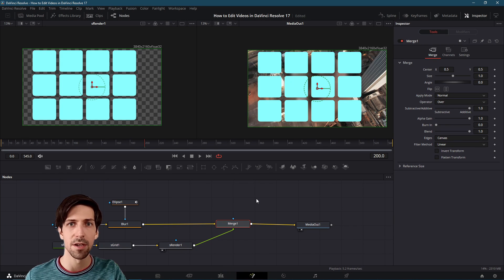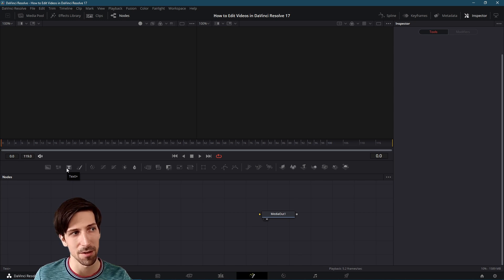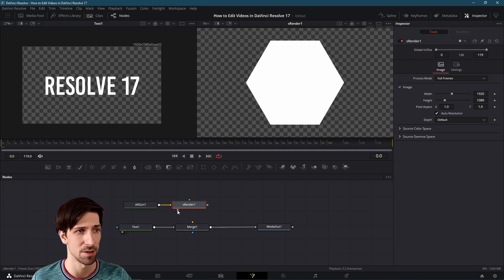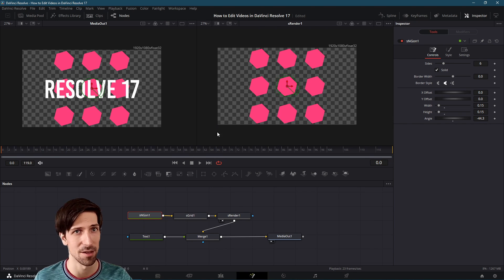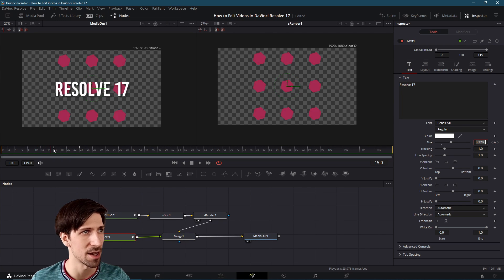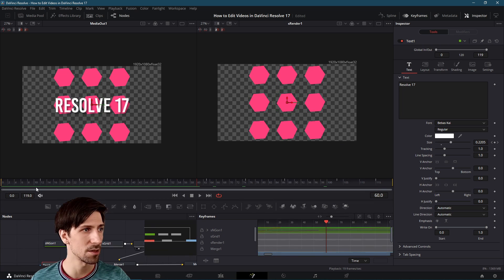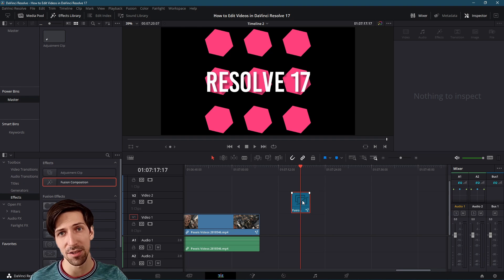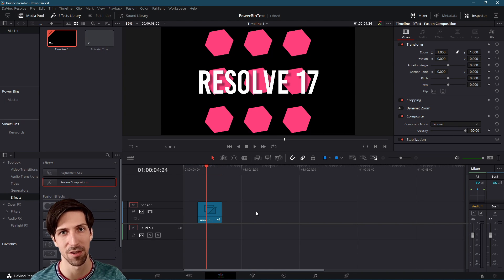Creating a Simple Title with Fusion Nodes ~ Resolve 17 Fusion Basics Part 2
Create a title from scratch using fusion nodes in DaVinci Resolve 17. Start from part 1 @ if you haven't used fusion before!